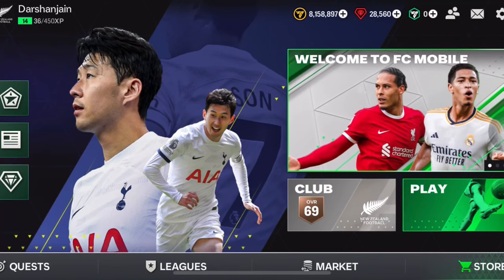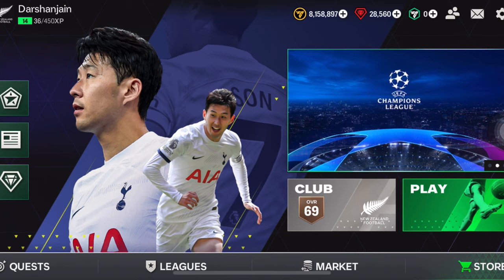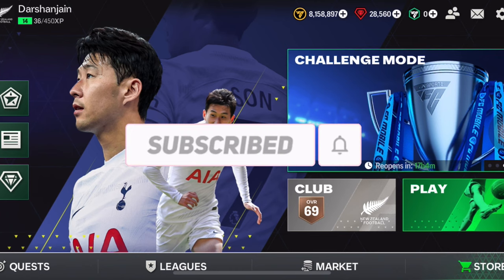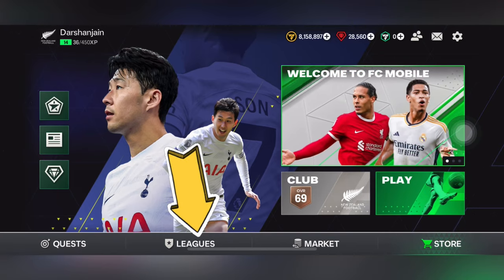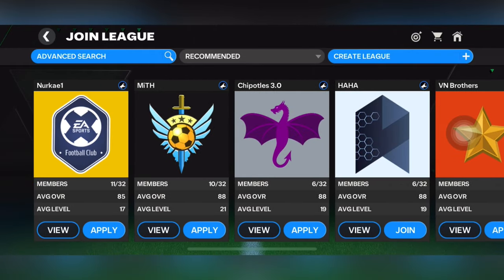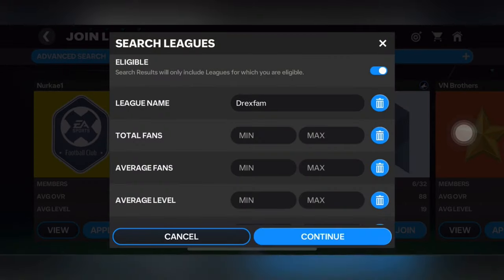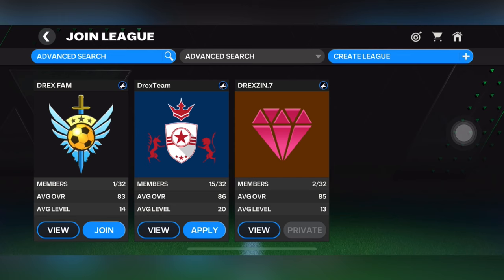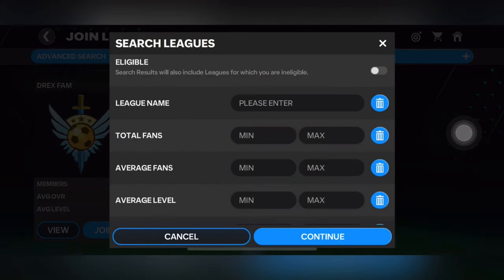HOW TO JOIN LEAGUE IN EA FC MOBILE !